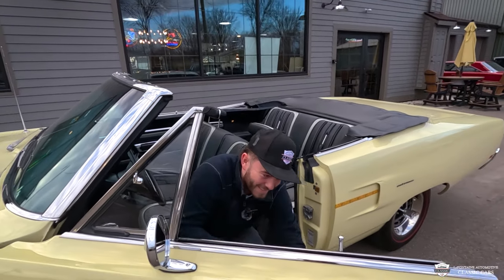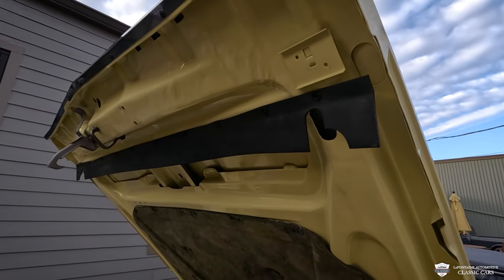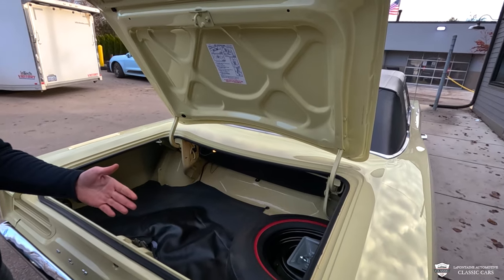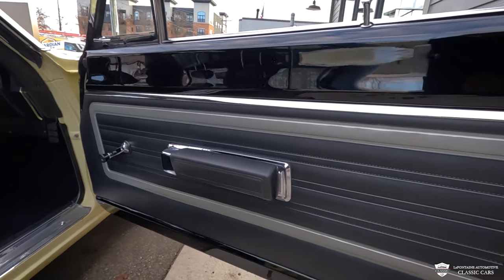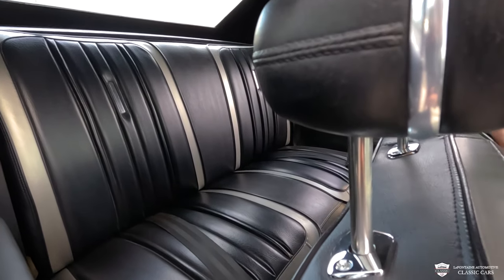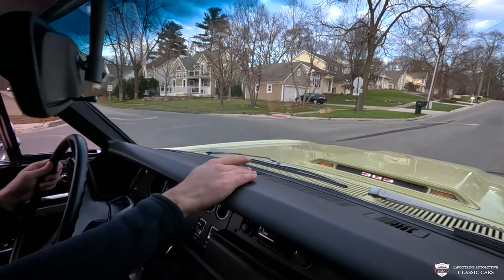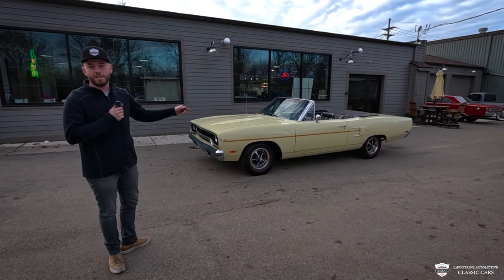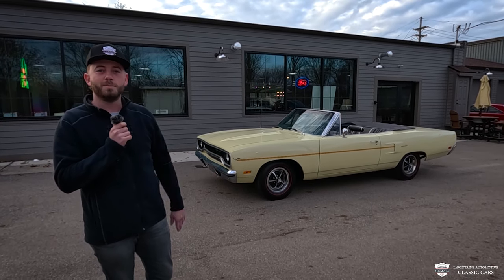1970 Plymouth Road Runner Convertible (FOR SALE) - 3CM112P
PRICE: $95,995

Address:
211 South Main Street

1 of 429 Convertibles | 2 Broadcast Sheets | 383 V8 | Automatic | Power Steering | Power Brakes | 2 Owners | Painted Underbody

Your looking at an absolutely wonderful rotisserie restored 1970 Plymouth Roadrunner convertible. Only 429 Roadrunner convertibles were produced in 1970 with the 383 V8 and 3-speed automatic transmission. This particular example was built November 3rd, 1969 in St. Louis, received a rotisserie restoration, and has the aforementioned 383/335hp 4-barrel V8 engine mated to the A727 3-speed automatic transmission. This Roadrunner is also equipped with a black bench seat, light package, power steering, heavy-duty power drum brakes, dual exhaust, cruise control, Music Master AM radio, power convertible top, heavy-duty rally suspension, heavy-duty shocks, front sway bar, and more. This vehicle is a two-owner car that spent ifs entire life in DuBois, Pennsylvania. In December of 2019, this car's engine was completely disassembled and rebuilt professionally from the ground up with receipts included. Two original build sheets accompany the vehicle, along with an original 1973 registration, and engine.